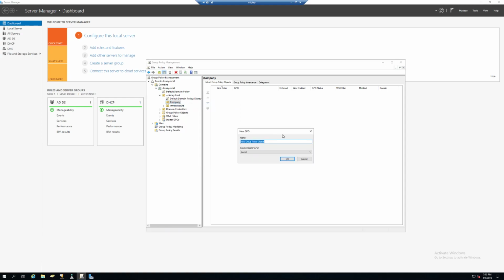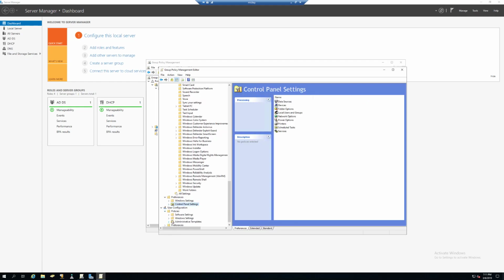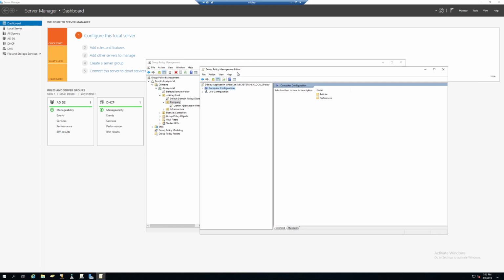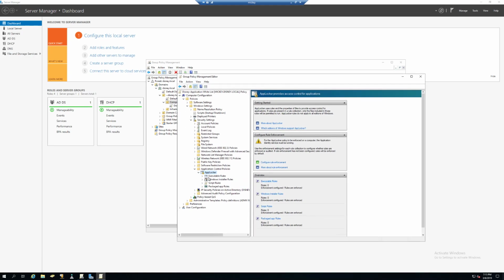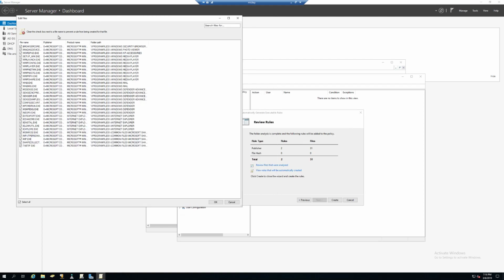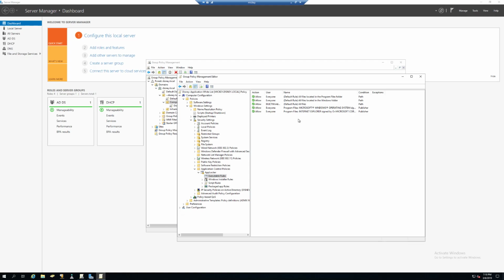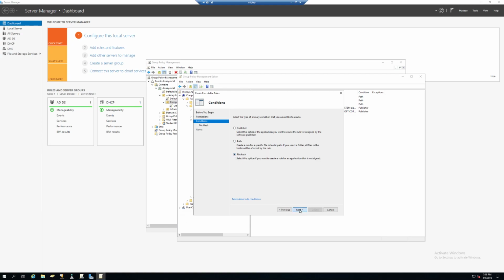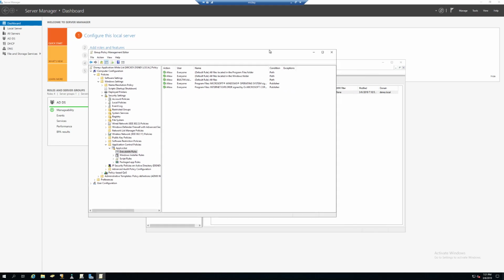Active Directory Quick Setup - Applocker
Quick setup of Active Directory Applocker. AKA Software White List AKA Software Restriction Policy.